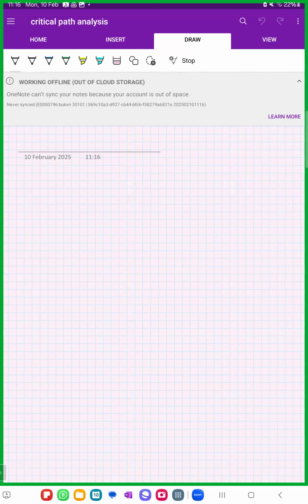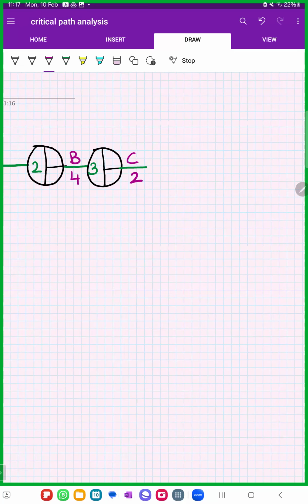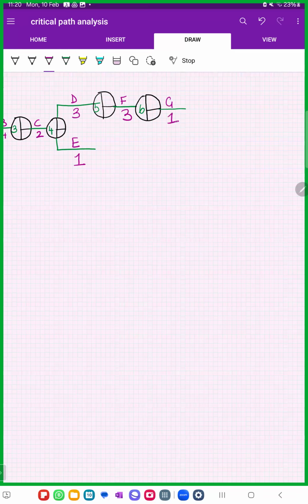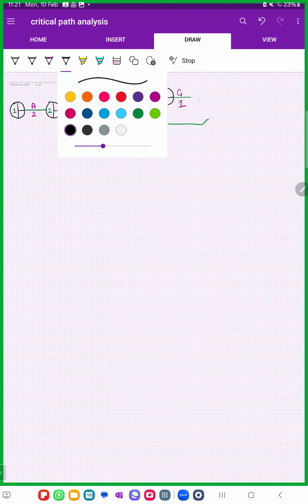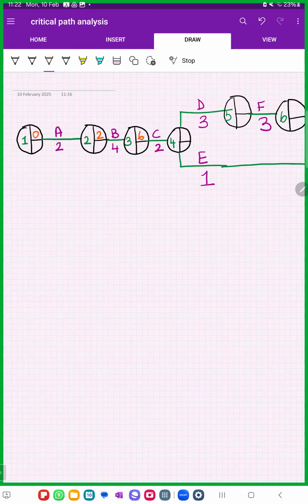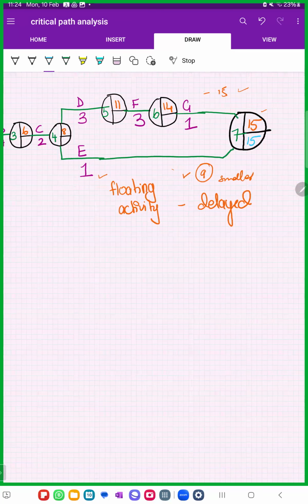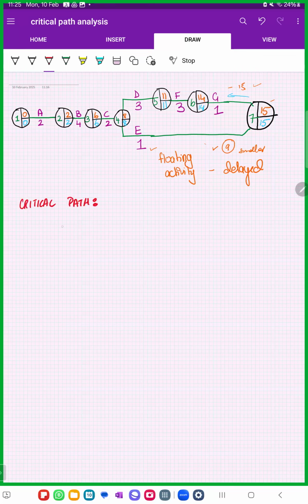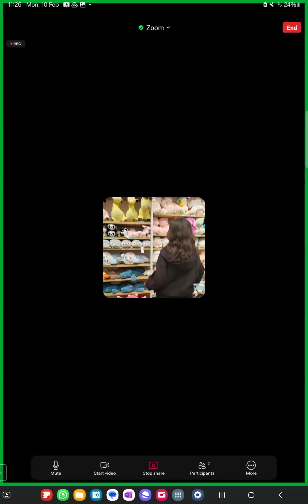Critical path analysis lecture 2: Business(IGCSE, O level, GCSE, A level)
Business(IGCSE, O level, GCSE, A level) Business Studies exam
Preparation